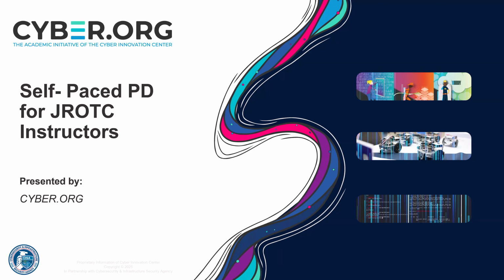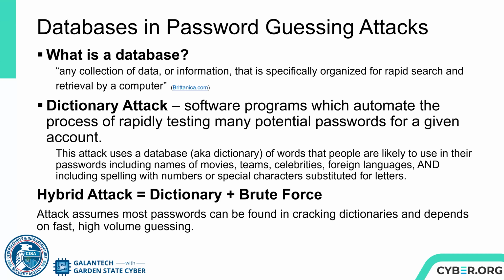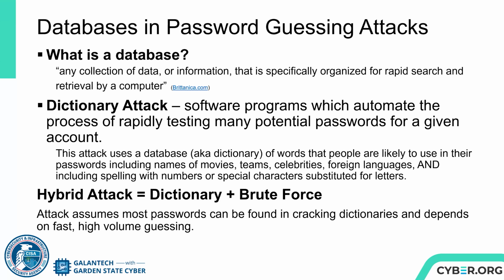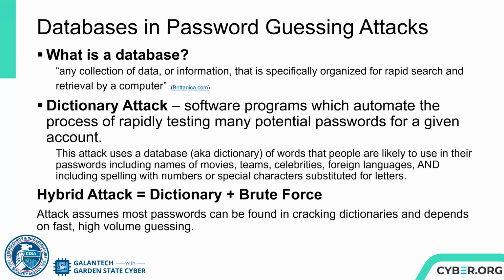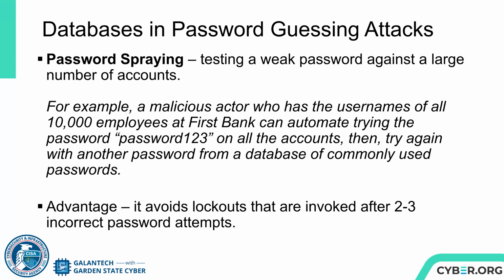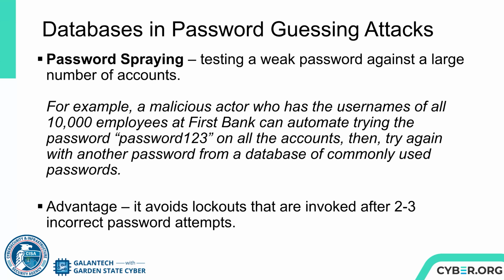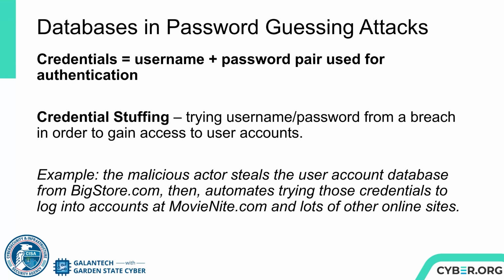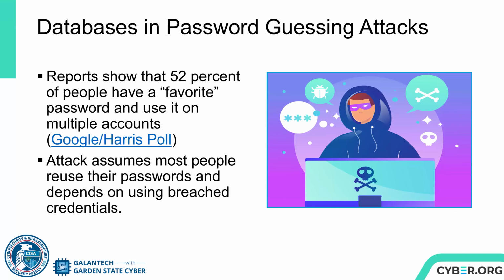Lesson 4 Authentication and Password Attacks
*this professional development was recorded in August of 2025.